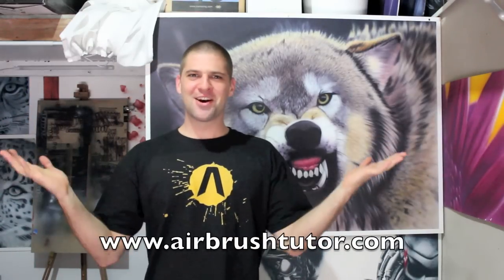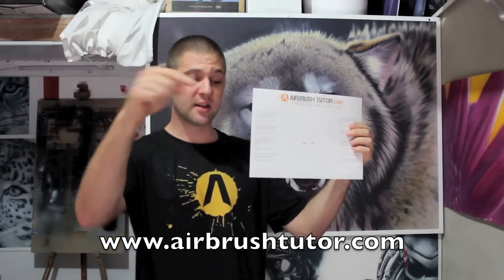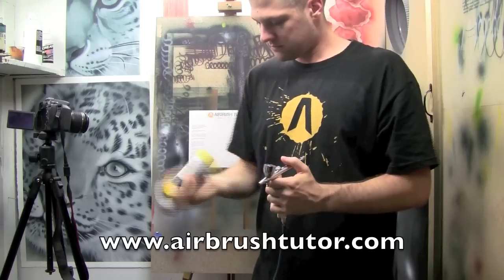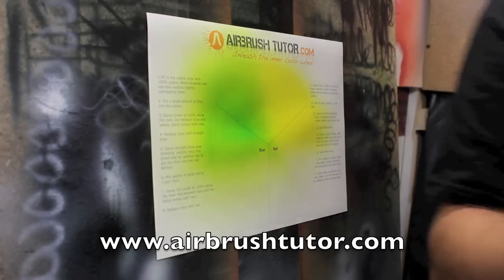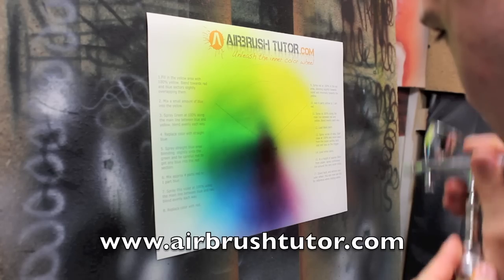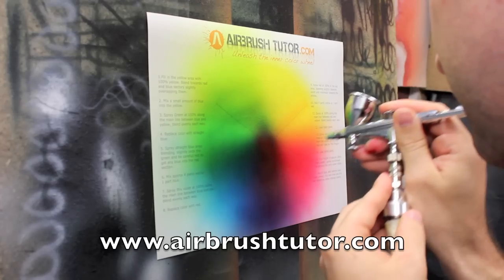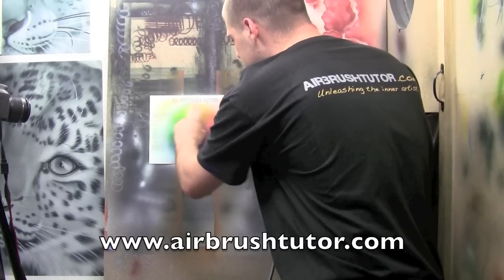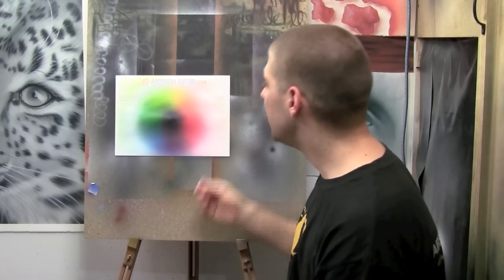Airbrush Color Wheel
Part 3: Color the World! This airbrush video tutorial demonstrates how to make your own color wheel as a reference guide for color mixing. It talks about primary and secondary colors and some of the ways in which airbrush paints differ.

Music Attribution:

"The Unbroken Thread (The Molecules of Life Remix)" by morgantj